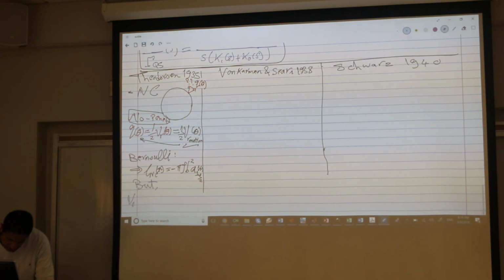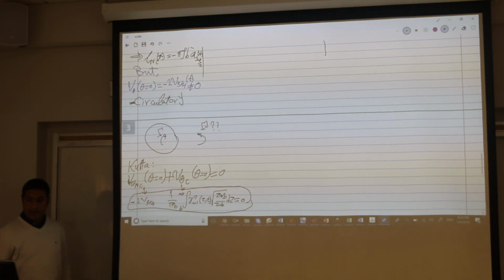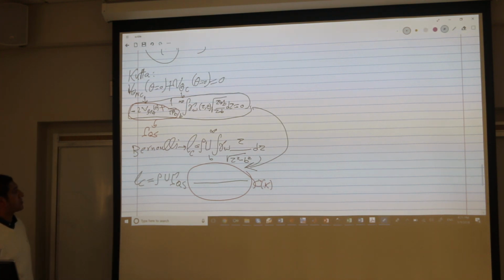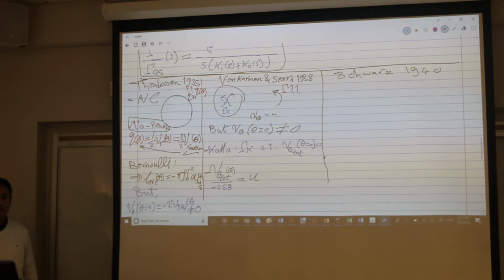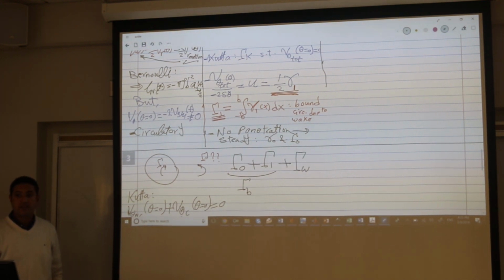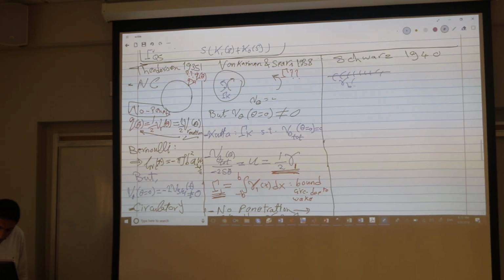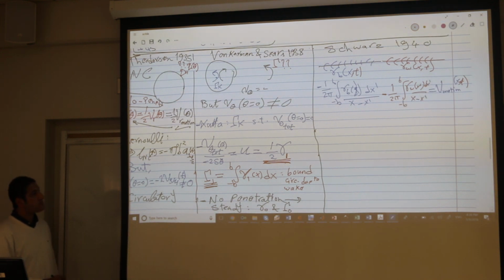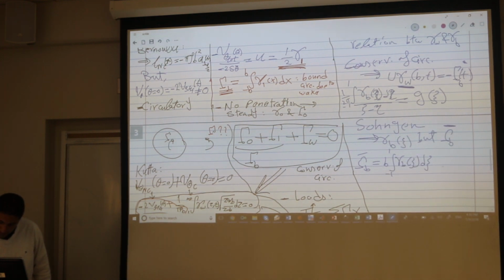Lec 12, Schwarz and Sohngen, Unsteady Thin Airfoil, and Peters, part 4